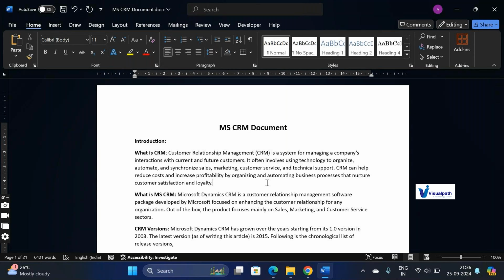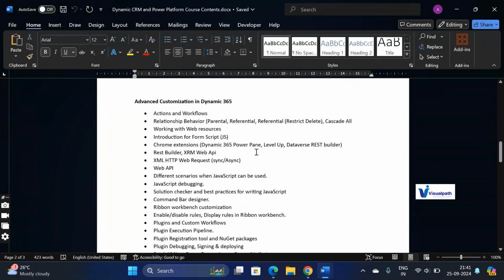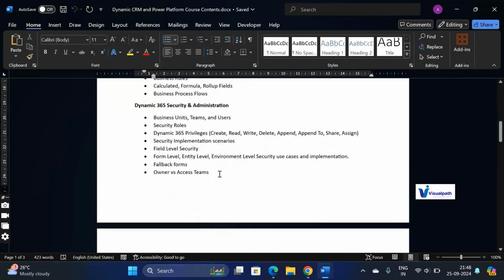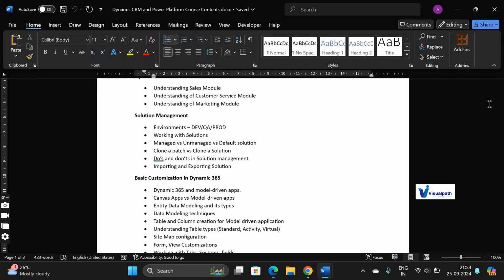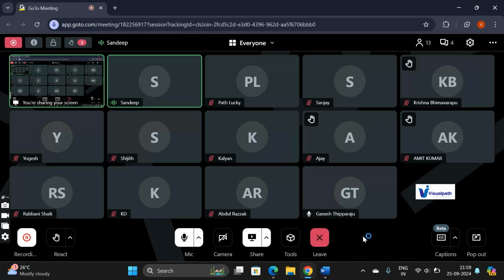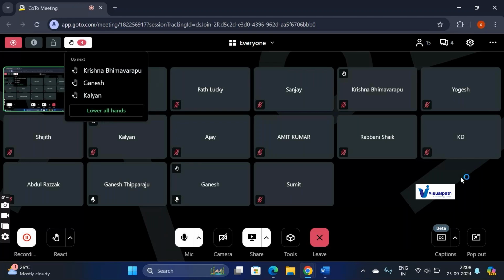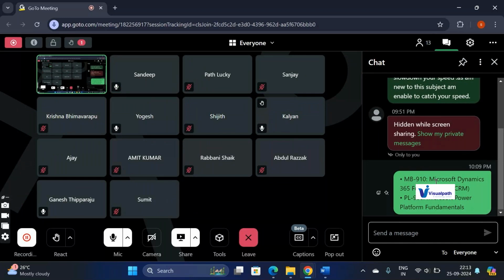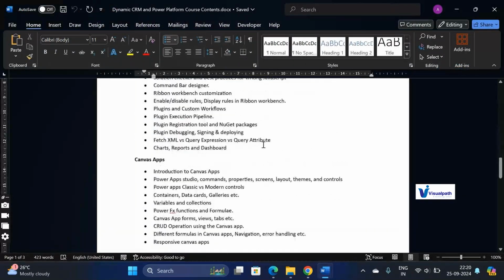Advanced PowerApps Tutorial for Dynamic CRM [2024]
🚀 Welcome back, viewers! In the fifth episode of our Power Platform Mastery Series, we're delving into advanced features and practical implementations within Dynamics 365. Join us as we explore the tools and functionalities that can supercharge your Dynamics 365 experience, making your workflows more efficient and your applications more powerful.

🔍 Video Highlights:

1️⃣  Advanced Features Overview: Explore advanced features within Dynamics 365 that can take your applications to the next level. From customizing forms and views to implementing business rules, we'll cover a range of functionalities that enhance user experience and streamline processes.

2️⃣  Integration Strategies: Learn about different strategies for integrating Dynamics 365 with external systems. Whether you're connecting to other Microsoft services or third-party applications, we'll provide insights into creating seamless and effective integrations.

3️⃣  Automation and Workflow Optimization: Dive into the world of automation using Power Automate. Discover how to create workflows that not only save time but also reduce errors, ensuring your business processes run smoothly.

4️⃣  Real-world Scenarios: Walk through practical scenarios where these advanced features and implementations can make a significant impact. See how businesses can benefit from optimizing Dynamics 365 to meet their unique needs.

👨‍💻 Who Should Watch:

 Dynamics 365 administrators and developers
 Business analysts looking to optimize workflows
 Power Platform enthusiasts seeking advanced insights
 Anyone interested in making the most out of Dynamics 365 features

🚀 What's Next?

📗 As we uncover the depth of advanced features and practical implementations in this episode, stay tuned for more content where we'll explore additional tips, tricks, and hands-on tutorials to empower your Dynamics 365 journey.

👏 Thank you for joining us on this exploration of advanced Dynamics 365 features and practical implementations! Let's optimize and empower your Dynamics 365 experience together.